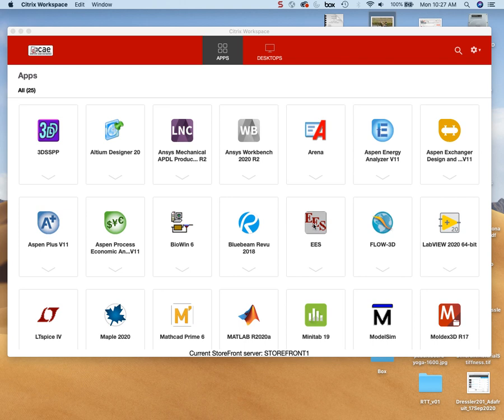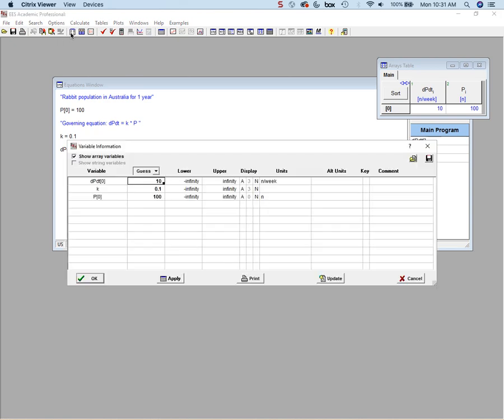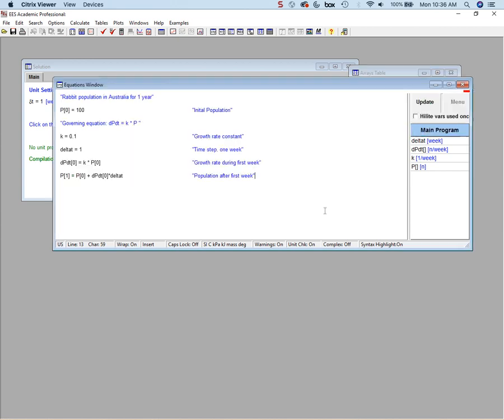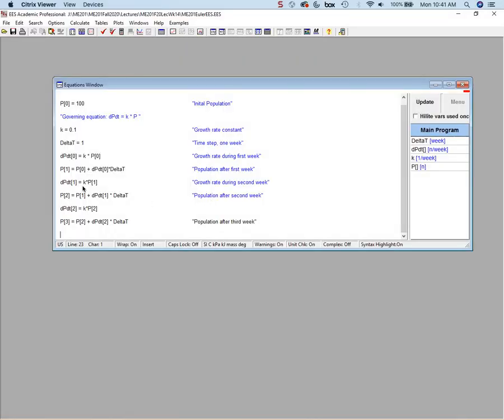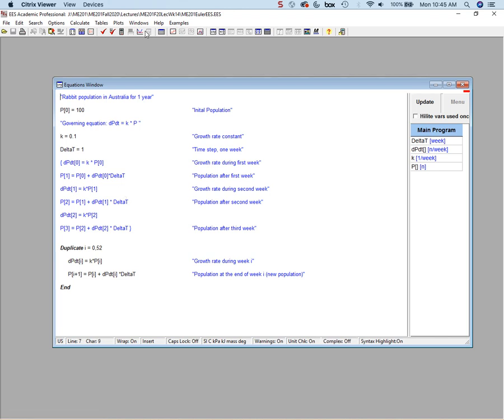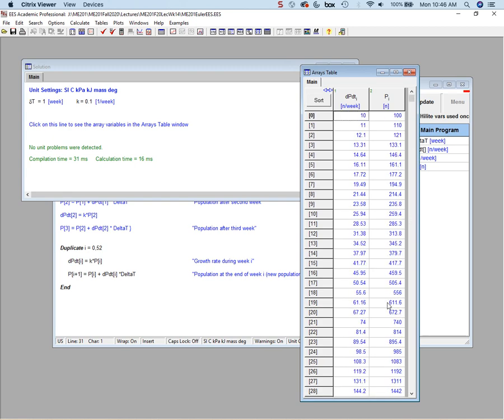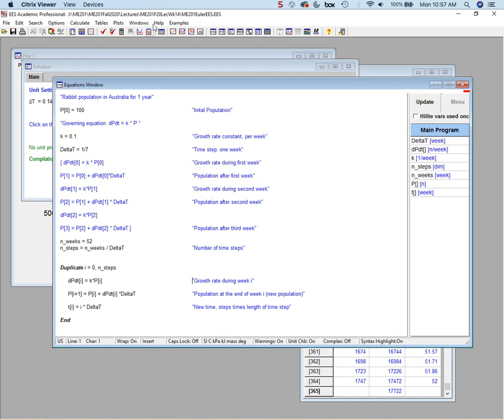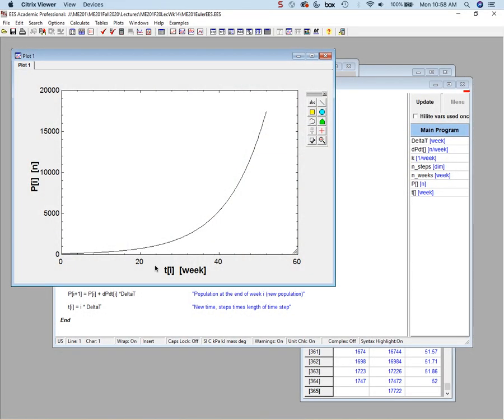Rabbits, Euler and Engineering Equation Solver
Pay special attention to the commentary between 18:20 and 19:30. This will save you much pain and suffering during the Lab 14.1 Exercises.